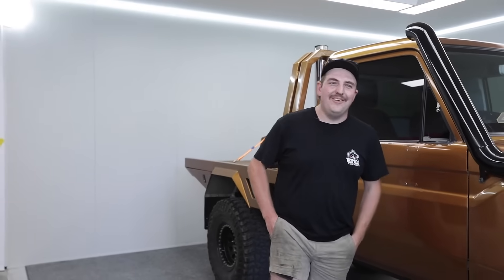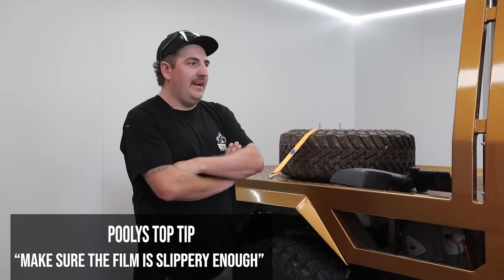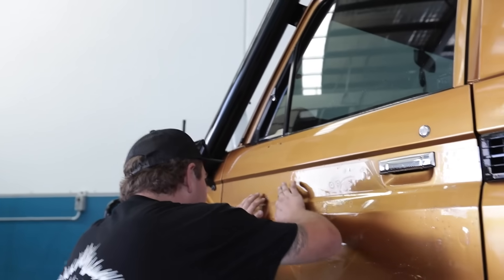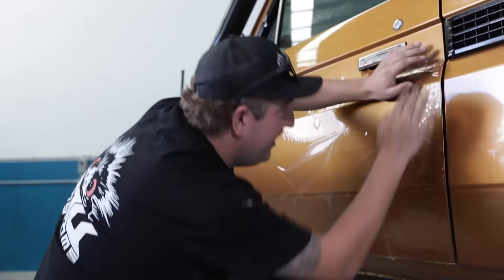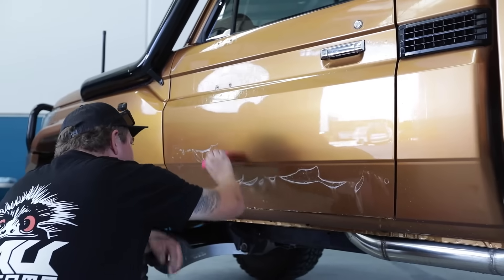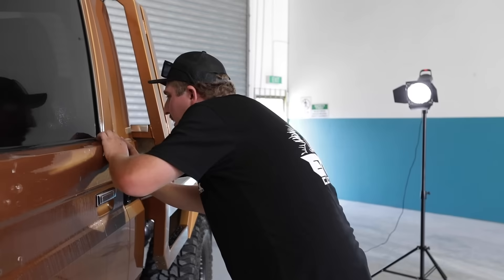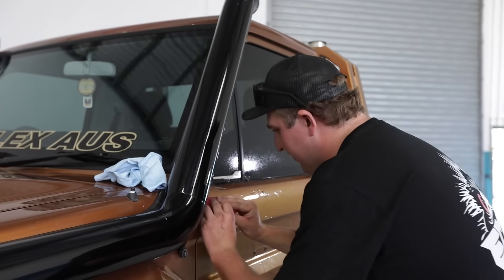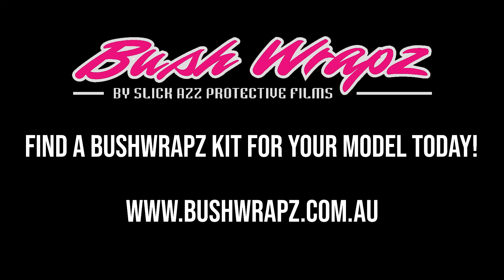Pooly's Top Tips on how to Install a BushWrapz Kit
@Poolys_coil79 shares his top tips on how to install our BushWrapz Kits!

After heading to Cape and giving our BushWrapz Cape a damn right good test out, he wanted to remove it and upgrade to our BushWrapz Advance kit.